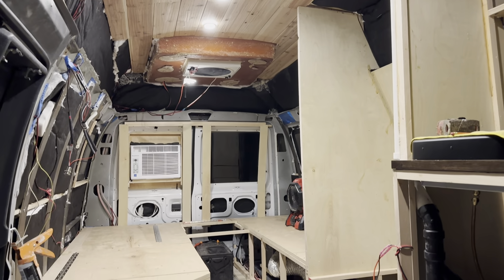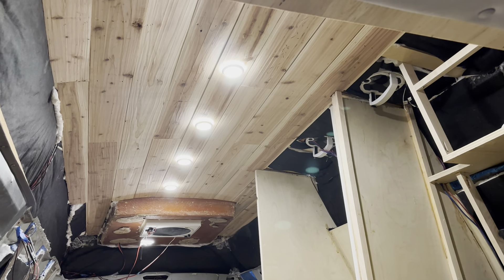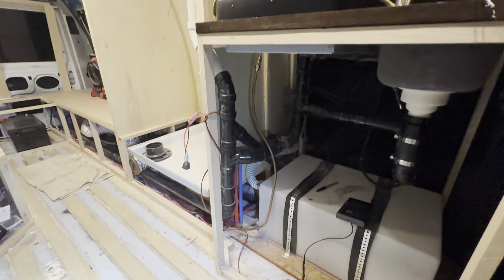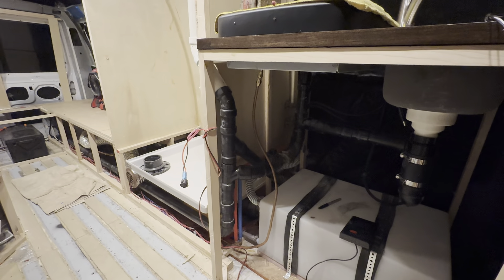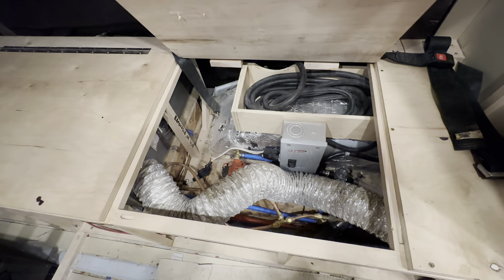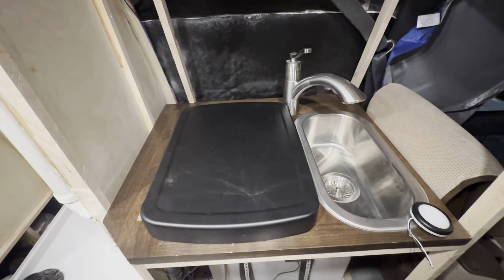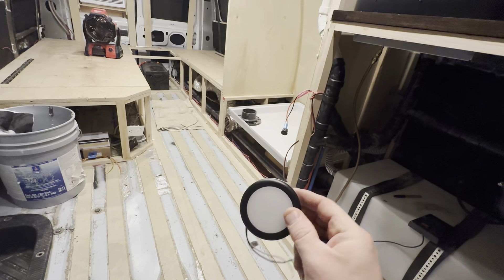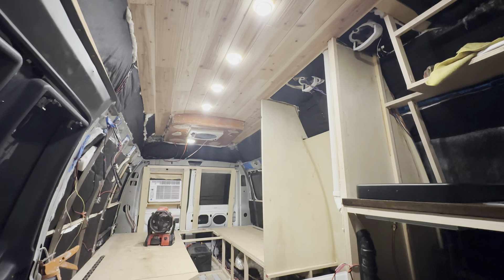4x4 Class B RV Build - All systems a go! Cedar is being installed!!